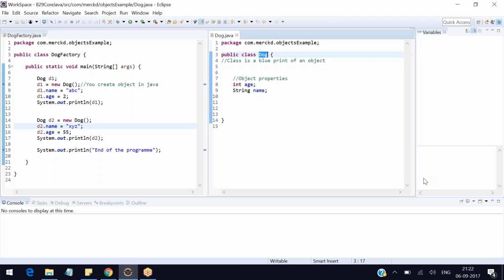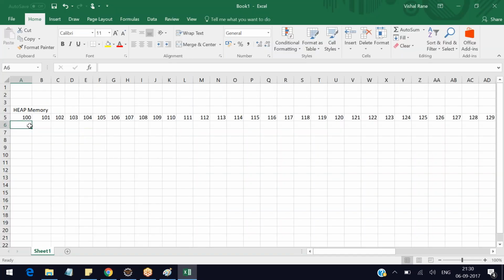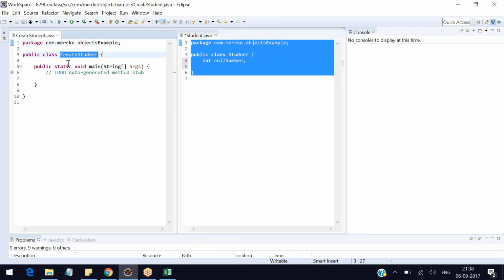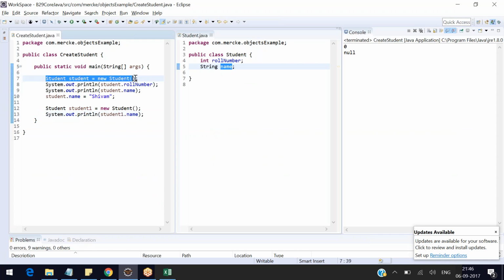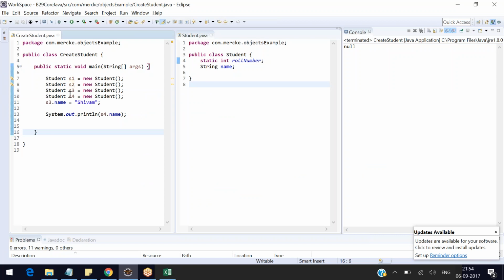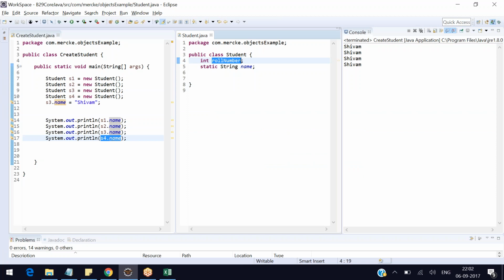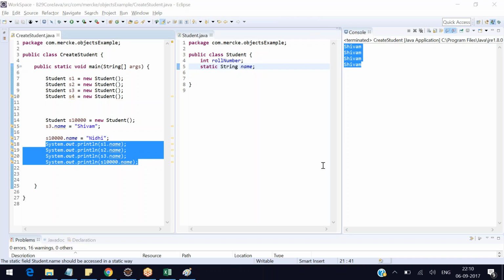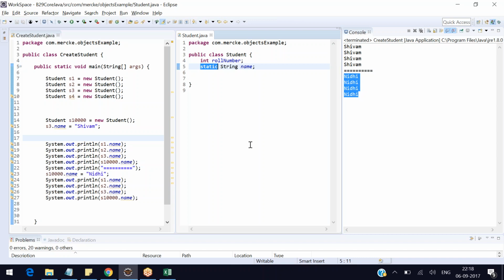B29 09 Objects Static and Non Static 2017 09 06